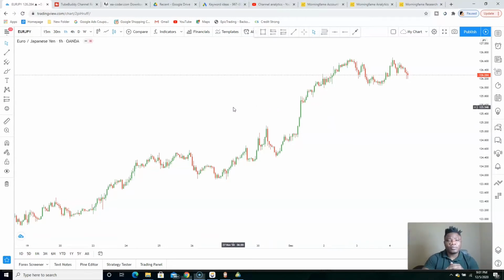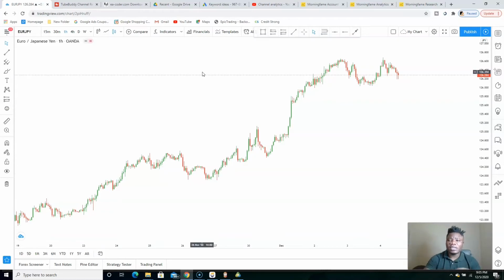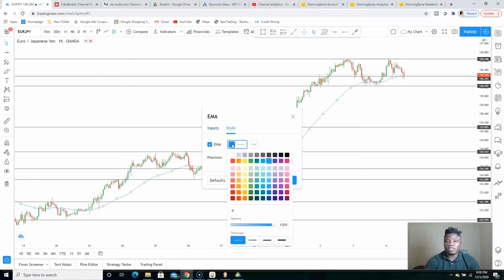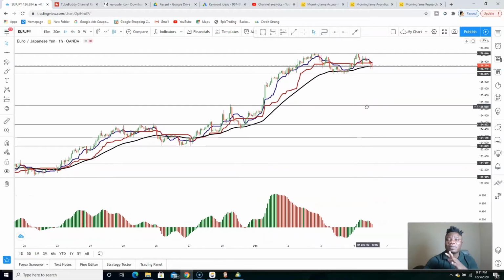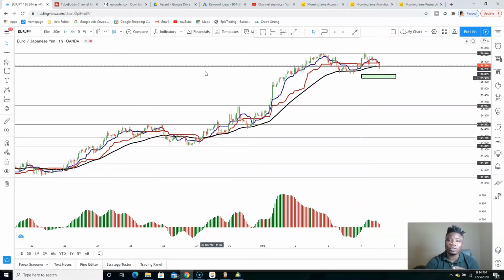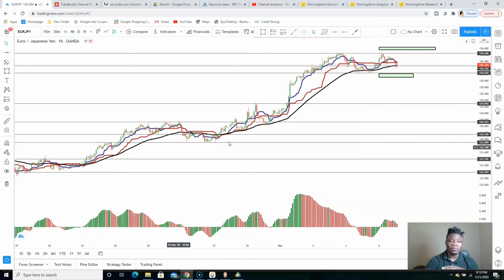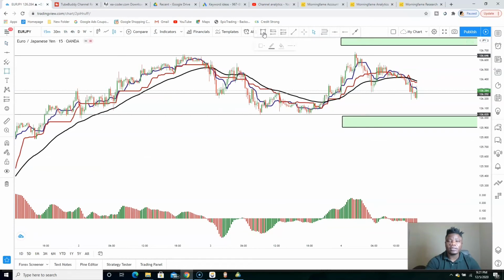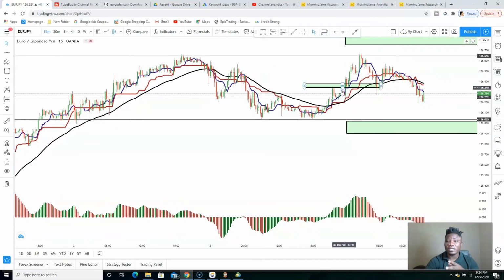Insane Easy Forex Scalping Strategy For Beginners (Step by Step Breakdown) Make Easy Money